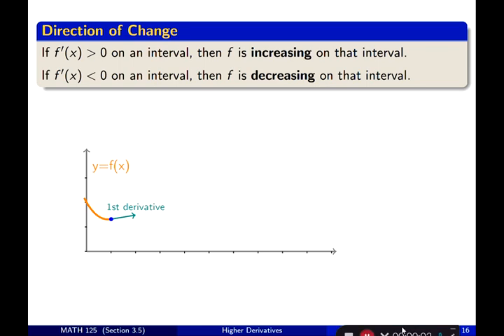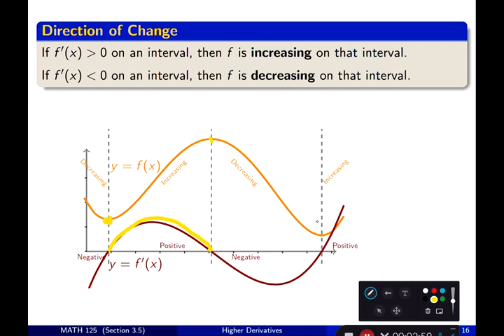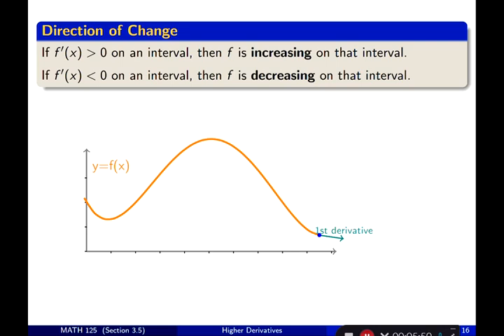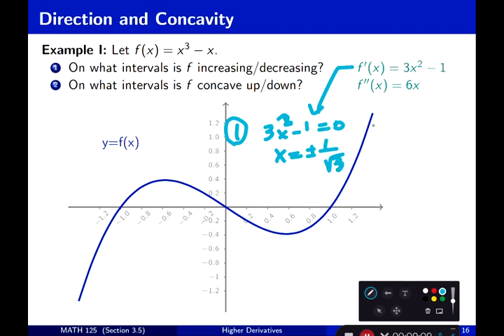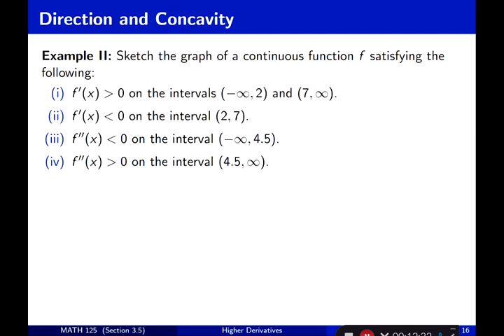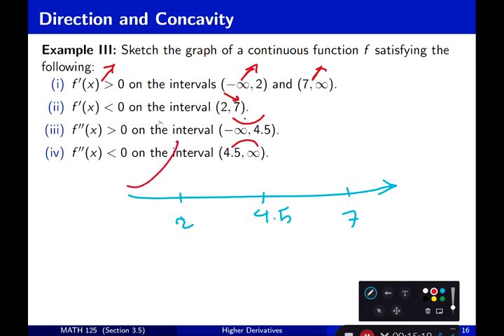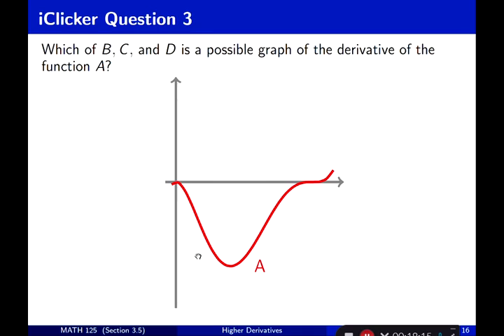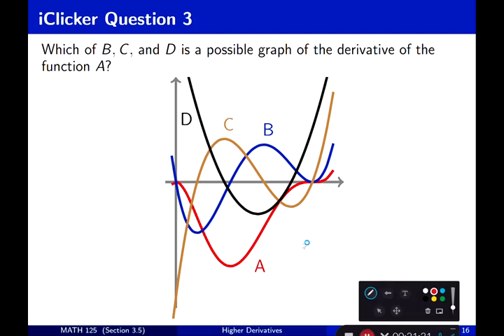3 5 Higher Derivatives, Part 2, Increasing, Decreasing and Concavity Full Size